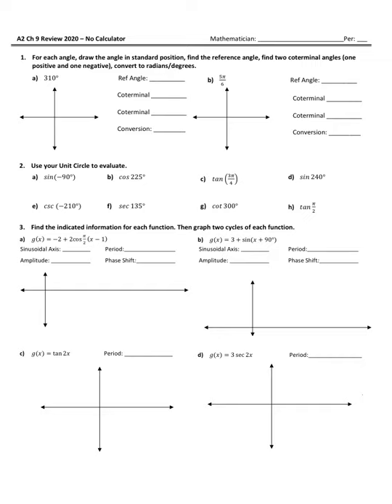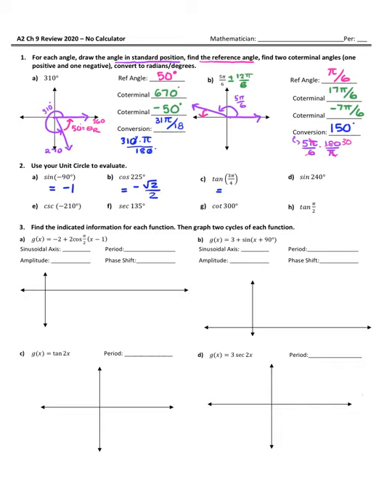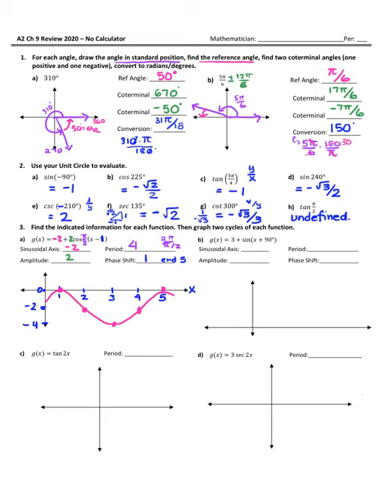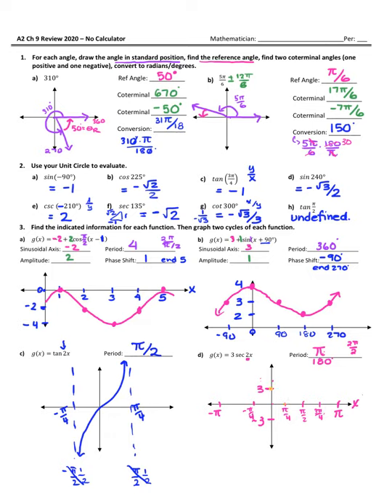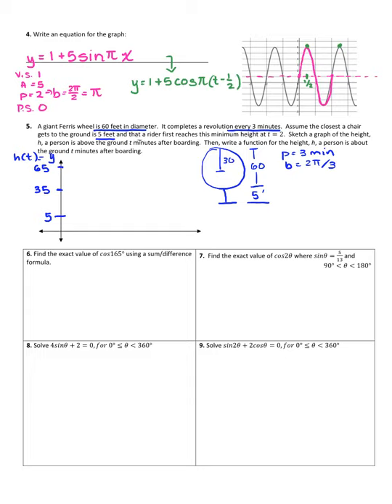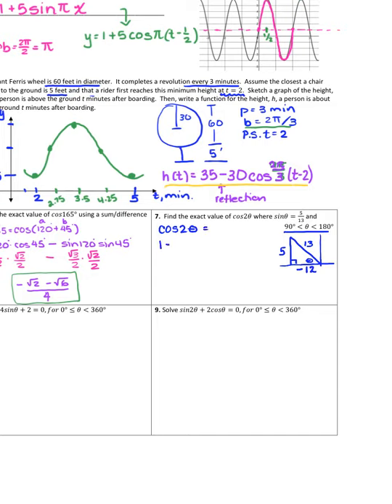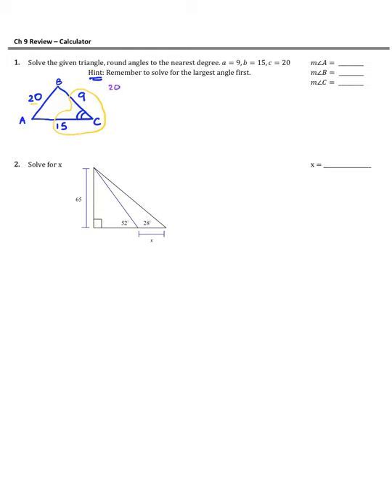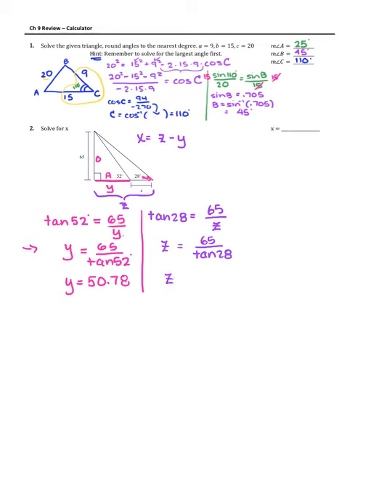A2 ch9 Review 2020